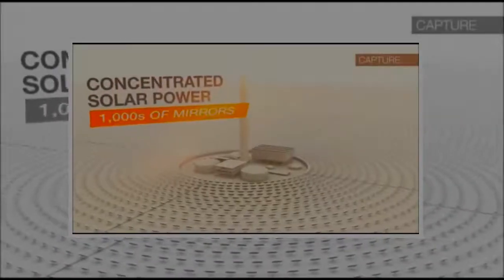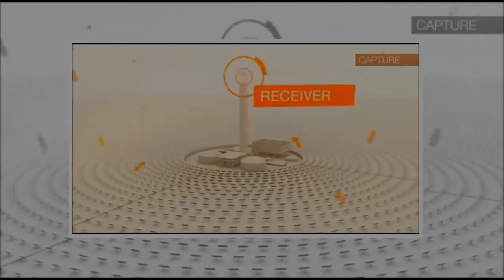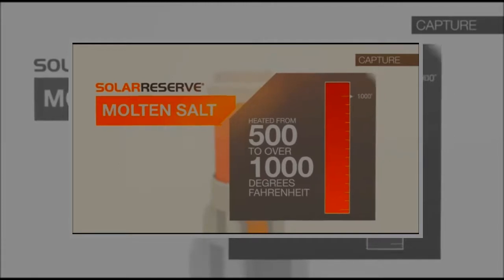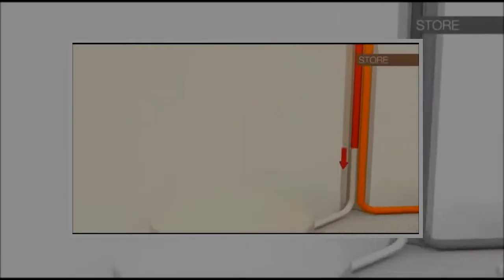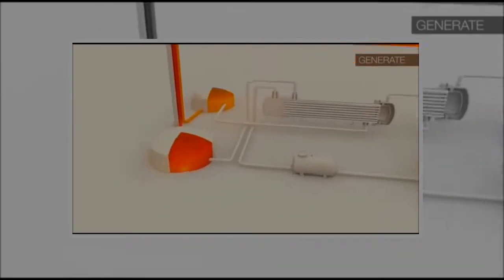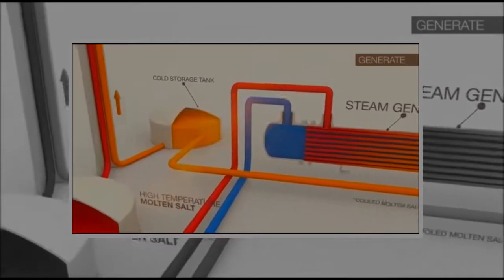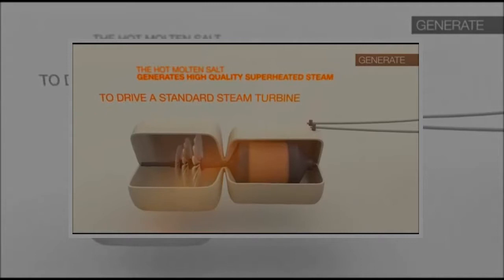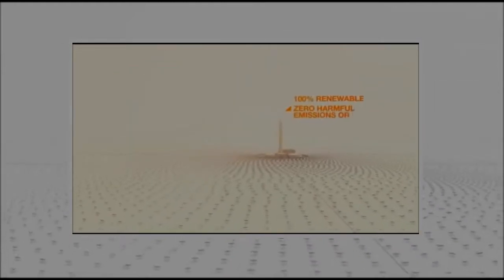Concentrated Solar Power Simple Explanation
In this video, I give a simple explanation on how Concentrated Solar Power (CSP) works.  . Video Title Concentrated Solar Power Simple Explanation .